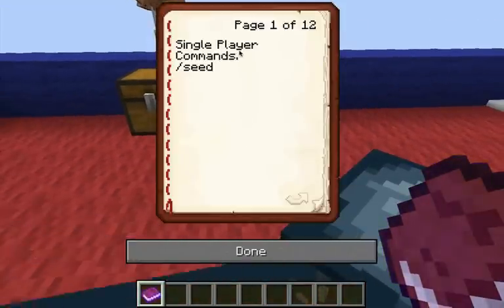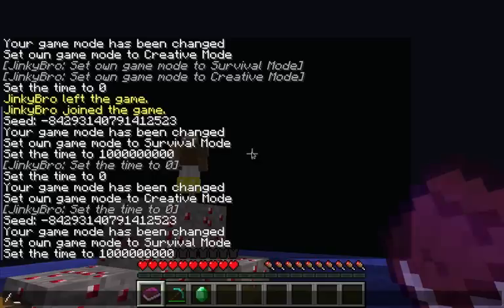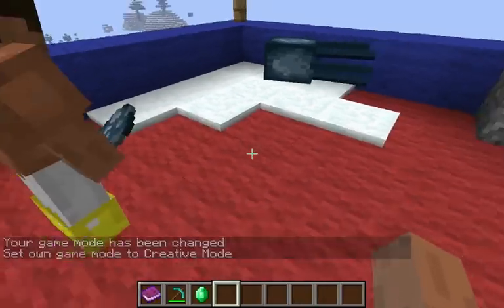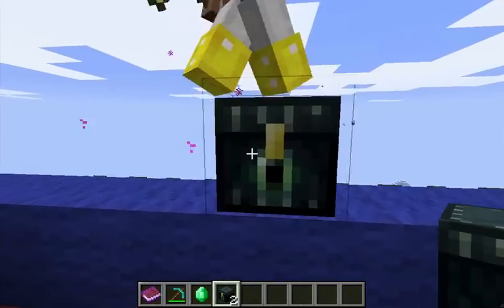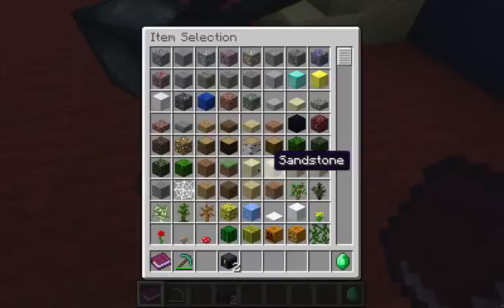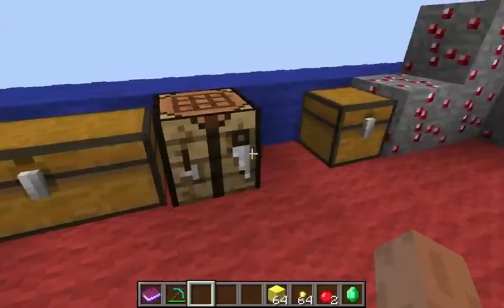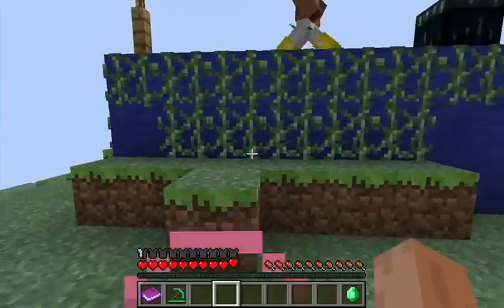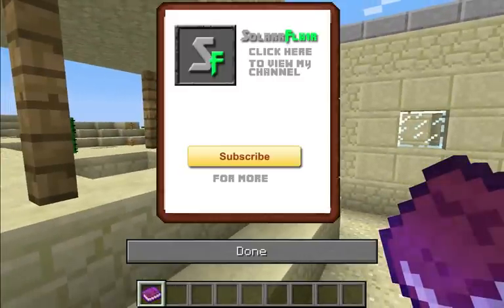Minecraft Review | Episode 1 | 12w21a Snapshot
A Review On Minecraft 12w21a Snapshot :)
Pre-release of next minecraft update.

NEW FEATURES (according to the wiki)
Added Ender Chest.
Added Emerald.
Added Emerald Ore.
Added Villager Trading.
Made Buckets stackable.
Added Snow to Creative Inventory.
NPC Villages change style according to their biome.
Stars are more realistic.
They are now slightly smaller and slightly brighter.
Changed Gravel texture to less noisy one.
Improved Options menu.
Added Pyramids.
Added a second Golden Apple made with Blocks of Gold.
Added Sandstone Stairs
Dispensers will eject Water and Lava source blocks (from buckets)